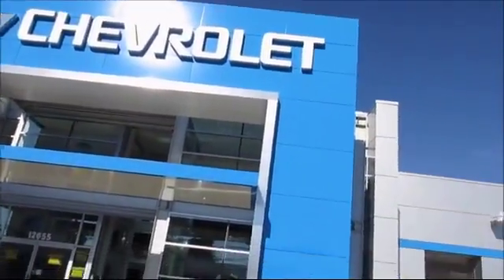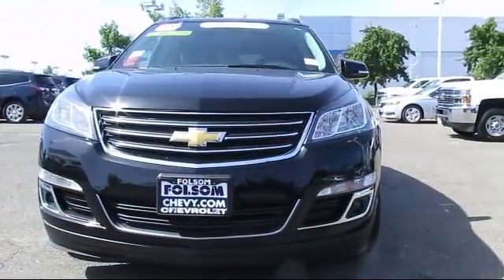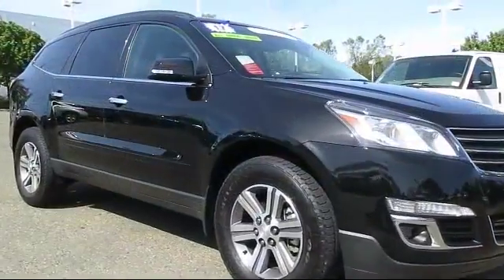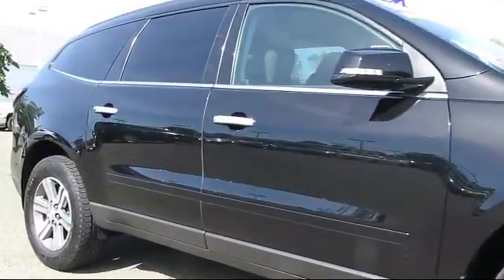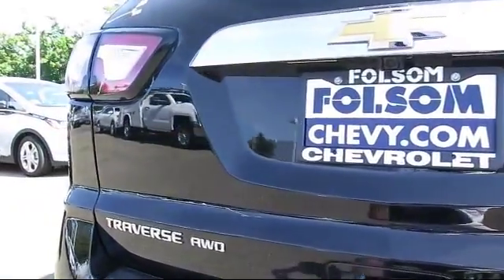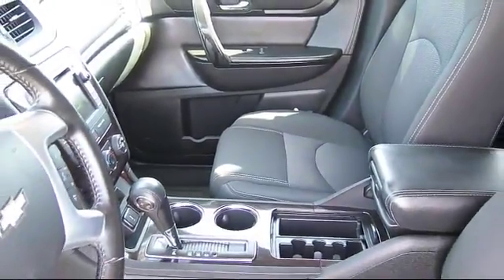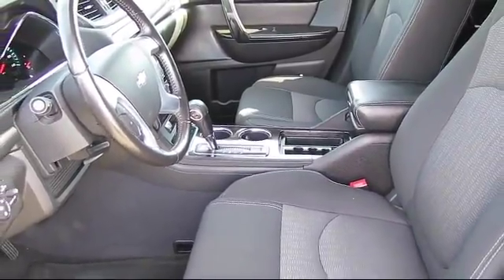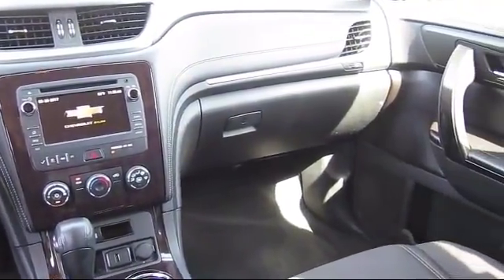2017 Chevrolet Traverse Sport Utility Lt Cloth Sacramento Roseville Elk Grove Folsom Stockton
2017 Chevrolet Traverse Sport Utility Lt Cloth-Stock Number: 8771R Vin:1GNKVGKD1HJ151915 Previous Rental.

Folsom Chevrolet
12655 Auto Mall Circle